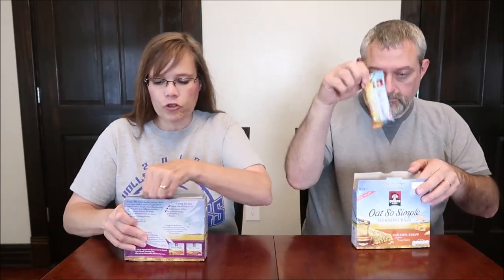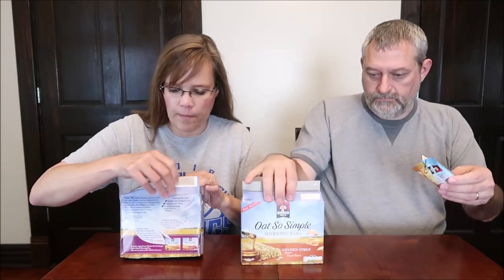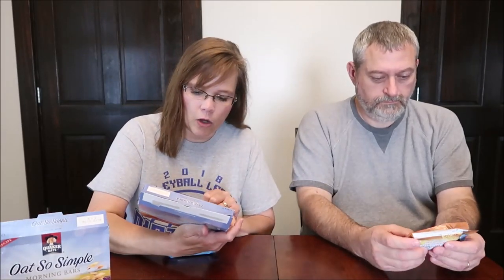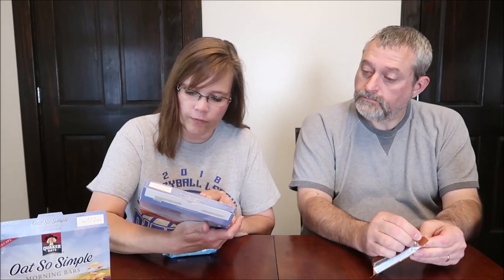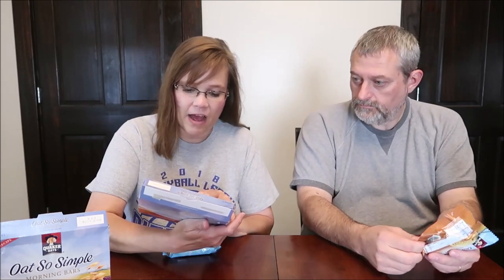Quaker Oats Oat So Simple Morning Bars: Golden Syrup & Fruit Muesli Review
This is a taste test/review of the Quaker Oats Oat So Simple Morning Bars in two flavors including Golden Syrup and Fruit Muesli. They were £2 at Waitrose.